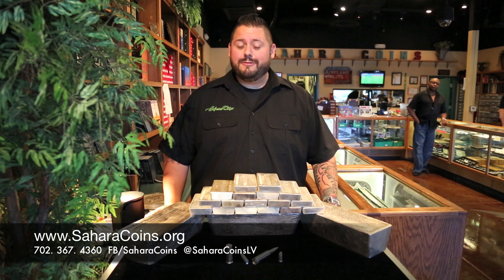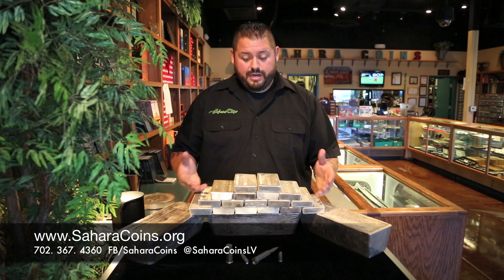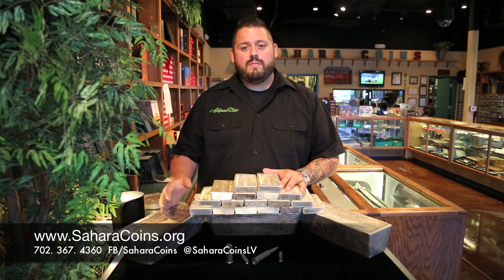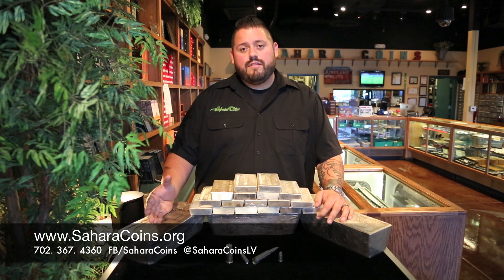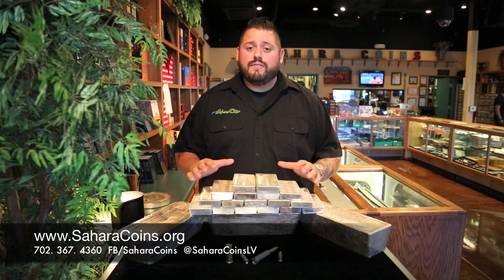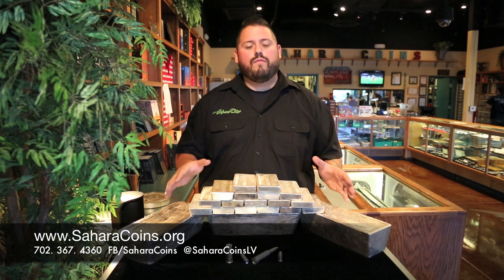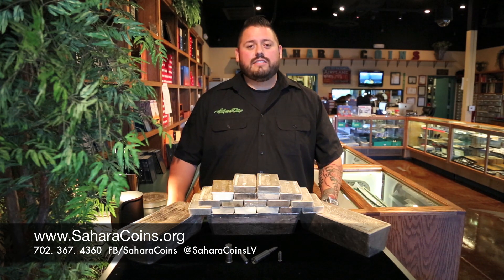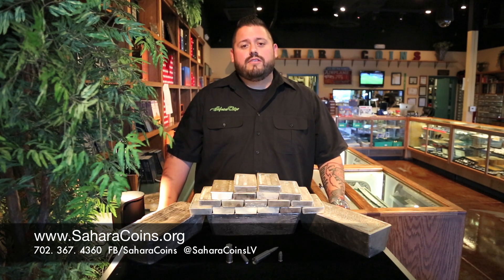Sahara Coins University June 2014 Special Giveaway | Coin Collecting Tips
How to participate and win Sahara Coins University's June 2014 Special Giveaway:

2) Must have all the "correct" answers to all 8 questions when you bring them into Sahara Coins.

We believe in making each client The Educated Collector. Our goal is to share with you our wealth of information regarding the rare coin and collectibles market and enable you to utilize our expertise, financial strength and reputation to maximize your informational advantage and buying power when assembling your collection or portfolio.